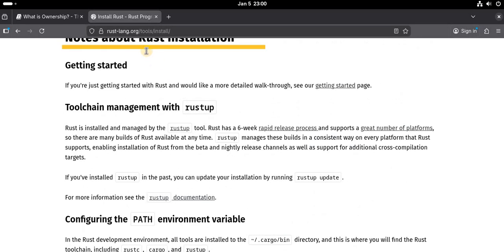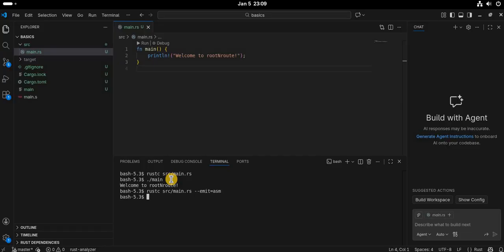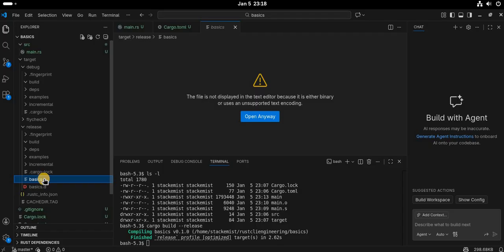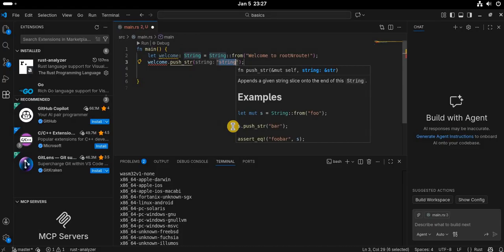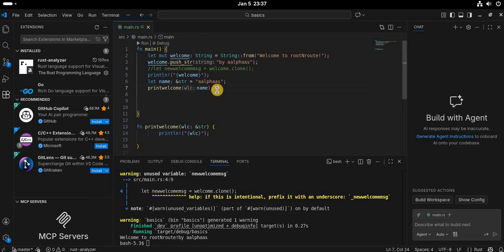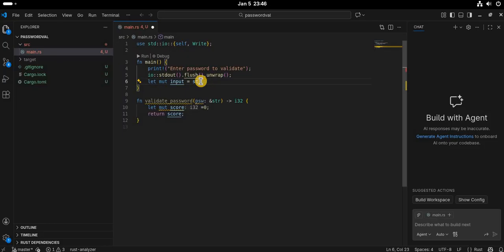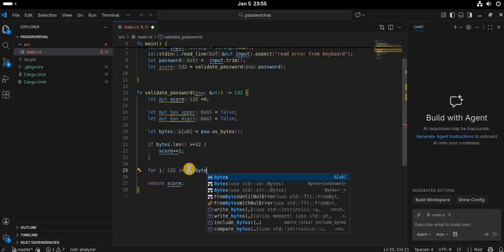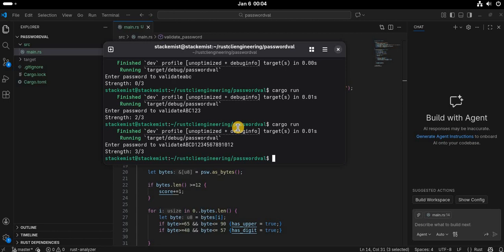How to THINK Like the Rust Compiler (Deep Dive)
This video explores Rust internals from a software / security engineering perspective, focusing on how source code is transformed into optimized, secure binaries.
We break down the Rust compilation pipeline, memory model, and binary optimization techniques, and apply them in a hands-on password security CLI project.
What We Cover:
1. The Rust Compilation Pipeline
AST, HIR, and MIR: Understanding the Intermediate Representations and how the Borrow Checker operates on the MIR.
Emitting Artifacts: Using rustc flags to generate and inspect Assembly (.s), Object files (.o), and LLVM-IR.

2. Binary Engineering & Optimization
rustc vs. Cargo: Fine-tuning the [profile.release] manifest.
Size Reduction: Implementing lto, codegen-units = 1, panic = 'abort', and symbol stripping to minimize binary bloat.

3. The Memory Model (Stack vs. Heap)
Data Layout: In-depth look at Primitives, String, &str, and Vec.
Ownership & Borrowing: Why Rust enforces move semantics and how to manage heap allocations without a garbage collector.

4. Hands-on Project: Password Security CLI
Low-level I/O: Managing std::io buffers, flushing stdout, and handling keyboard input with read_line.
Manual Validation: Iterating over raw bytes (as_bytes) and performing ASCII range checks for security criteria.
Error Handling: Utilizing the .expect() method for robust terminal interactions.

Key Commands Used:
rustc --emit asm -C opt-level=3 main.rs
cargo build --release
nm -S --size-sort target/release/app

Target Audience: Ethical Hackers, Penetration Testers, Systems engineers, CLI developers, and Rustaceans looking to understand the "Why" behind the "How." rust programming l